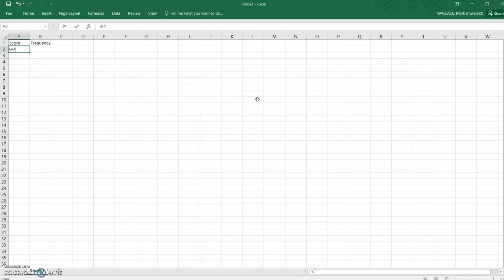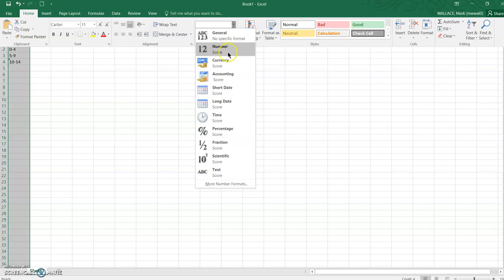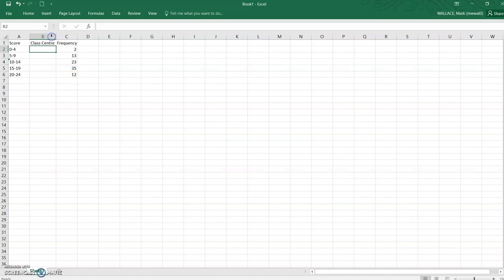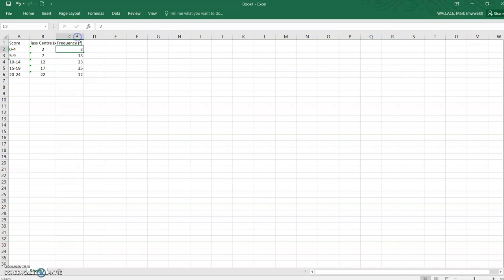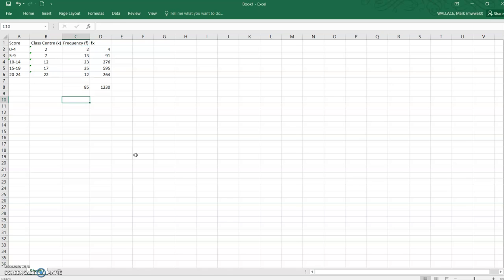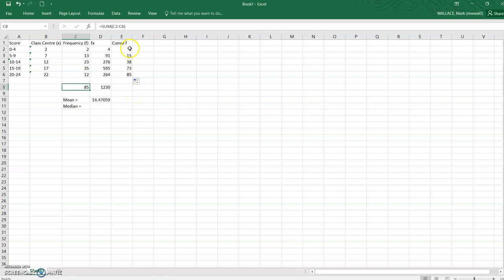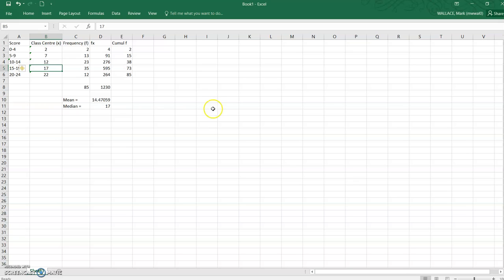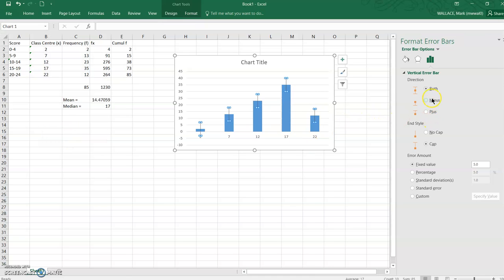MS EXCEL Grouped FDT Hist Error Bars